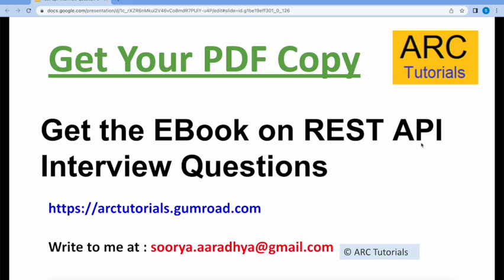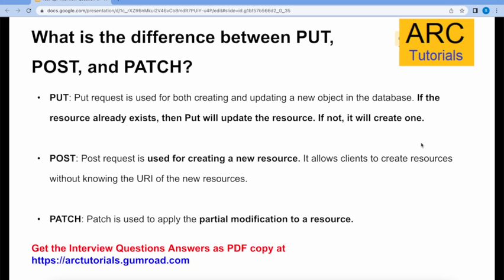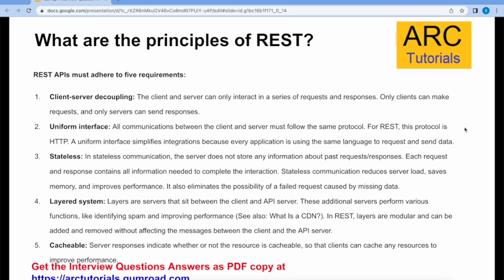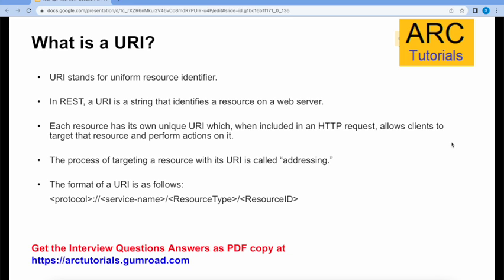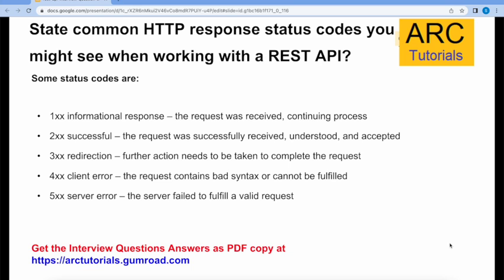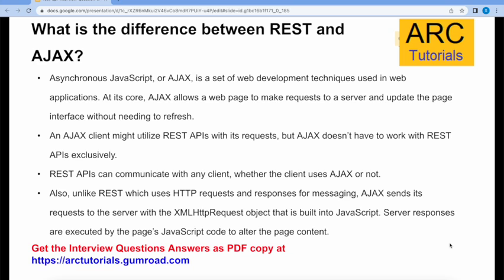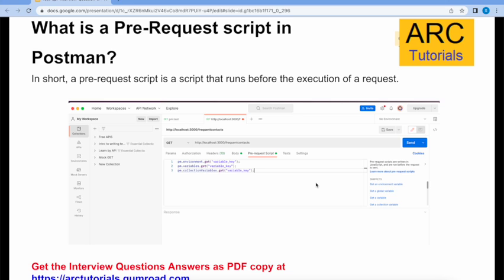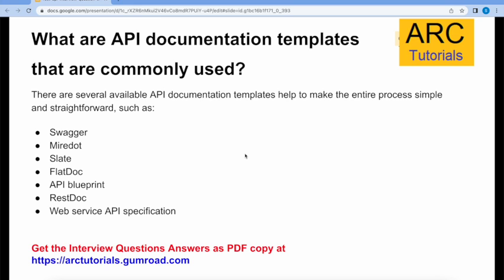REST API Interview Questions Complete Series | Rest API 40 interview questions Answers Experienced